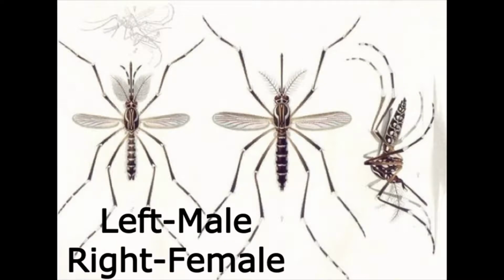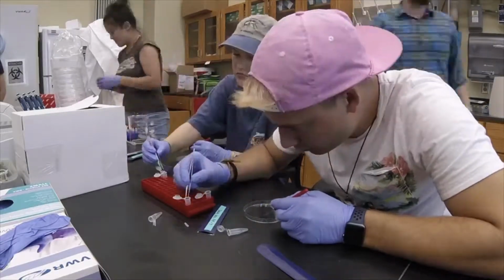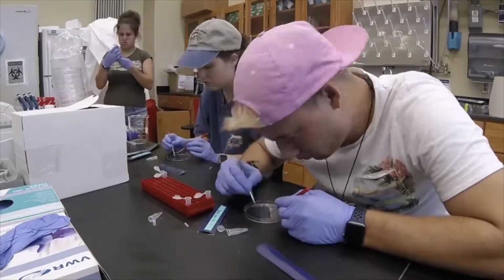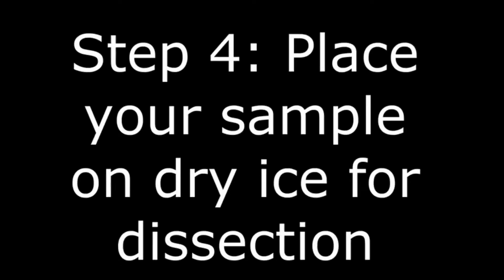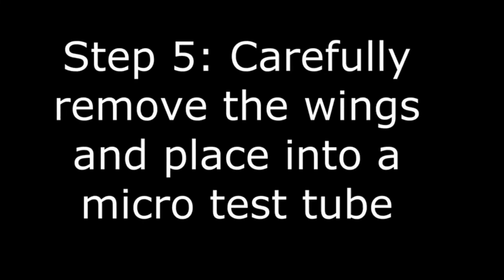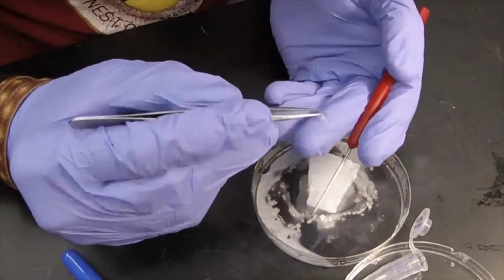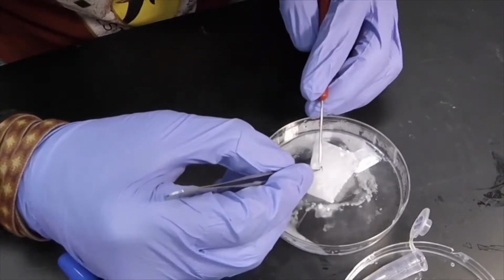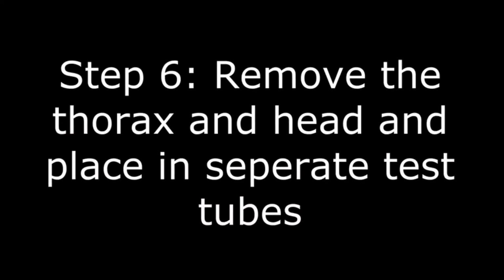Mosquito Dissection Instructions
Mosquito Dissection Instructions for a school project in a technical rising course at Auburn University